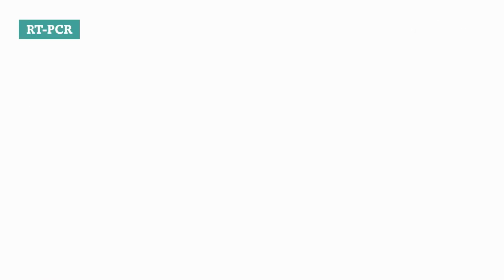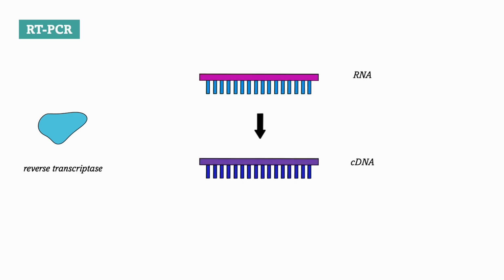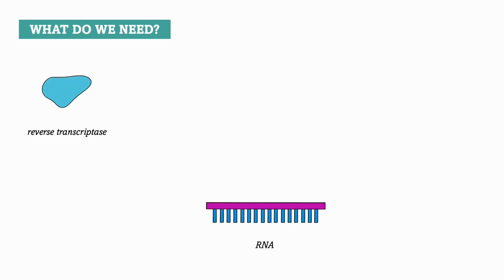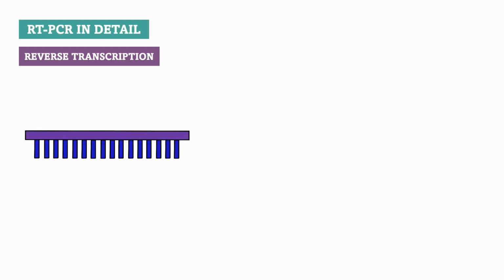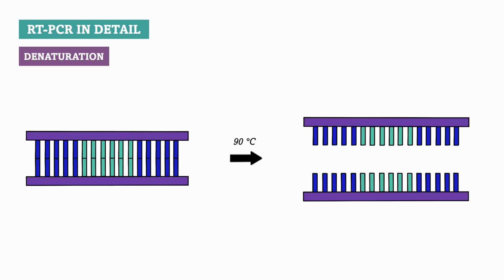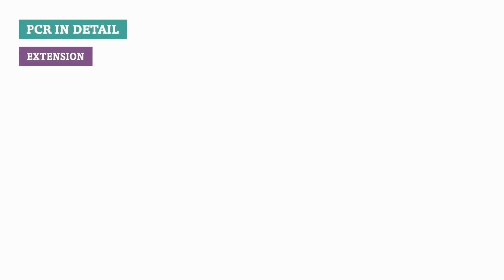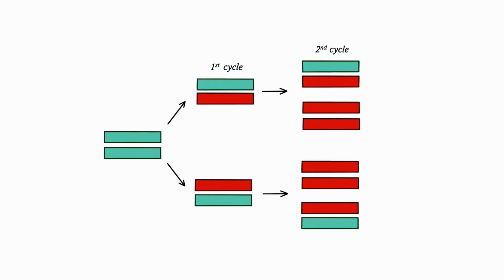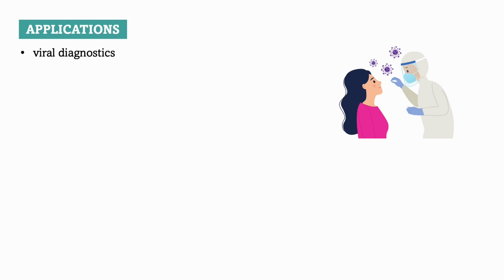RT-PCR (+ NOTES)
In this video, I am going to explain what RT-PCR is and how it works. We are also going to compare standard PCR and RT-PCR and discuss the applications of the method.

0:00 Introduction
1:16 Components in PCR
1:32 RT-PCR in detail
2:58 Applications of PCR